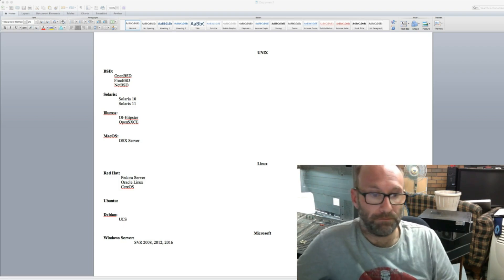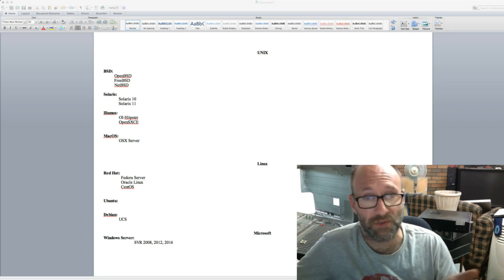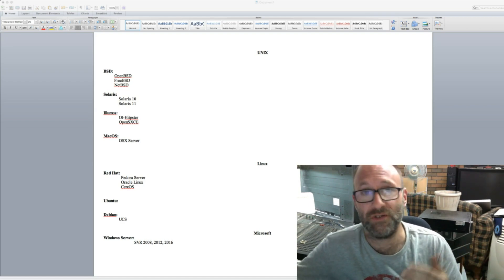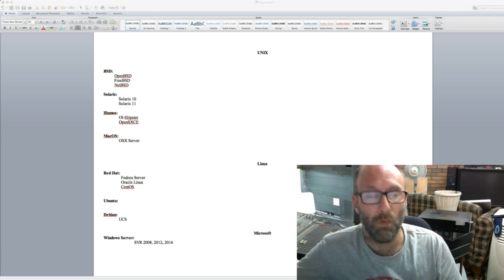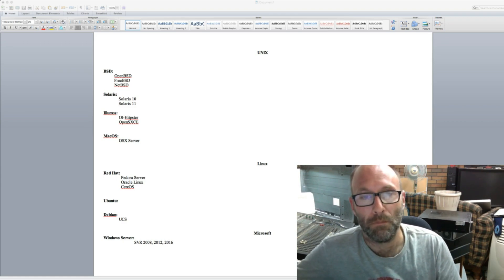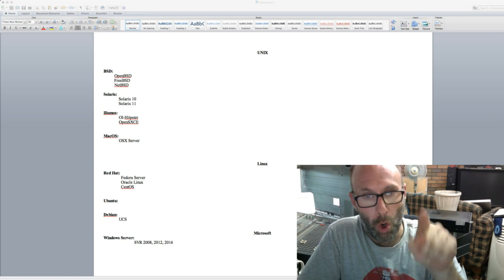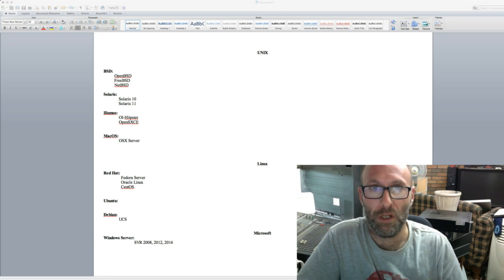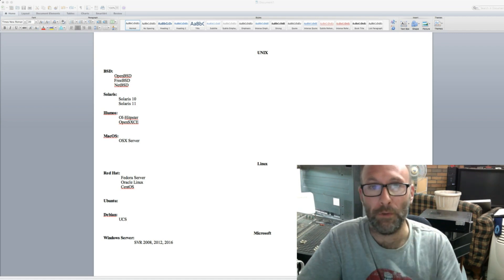Discussion - Operating Systems for Small Business - Windows, Unix, Linux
In this discussion video, let's talk about the 3 basis operating systems out there for a small business's network op server. Also why I believe that Unix can run a small business server.